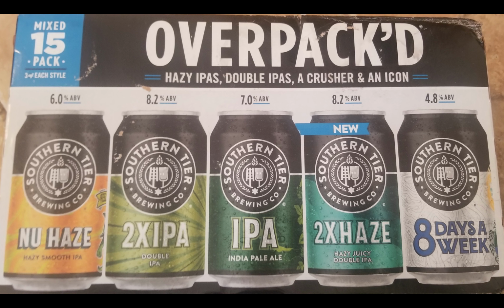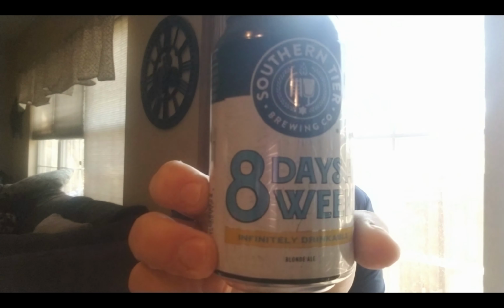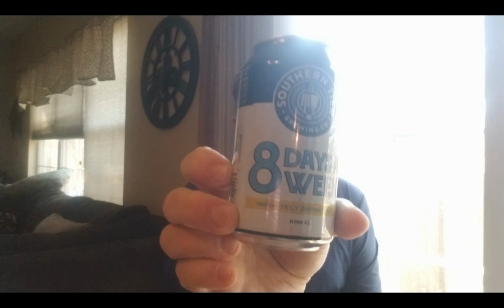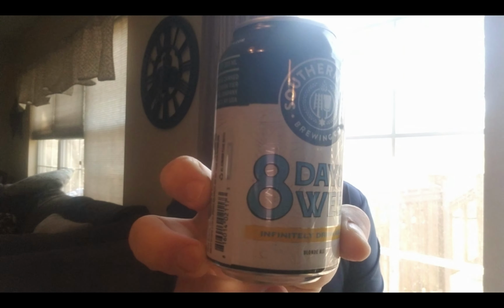Beer Dissection Southern Tier Brewing Company 8 days a Week Blonde ale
What is Blonde Ale?Beer Analysis of Southern Tier Brewing Company" 8 days a Week" Blonde ale